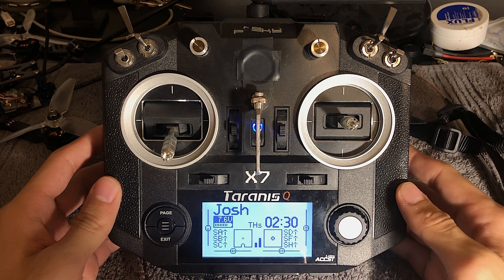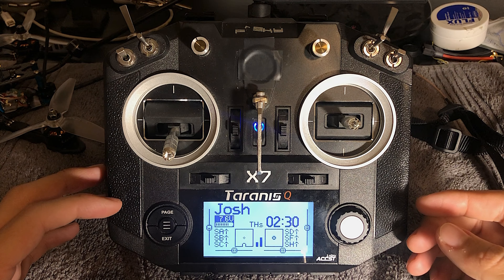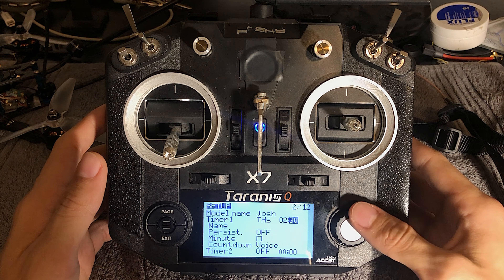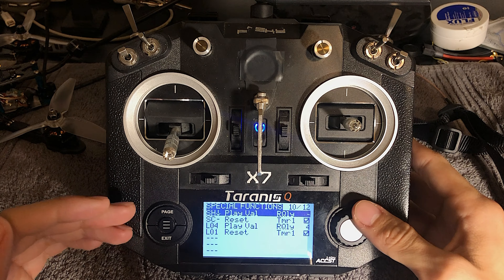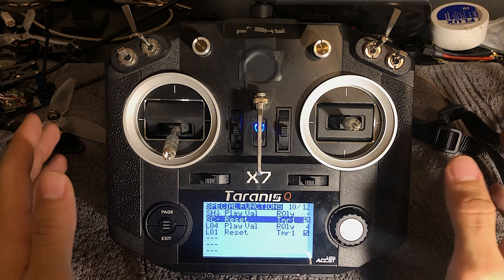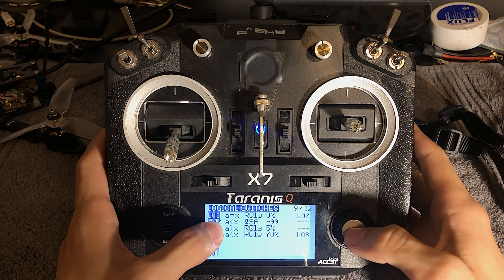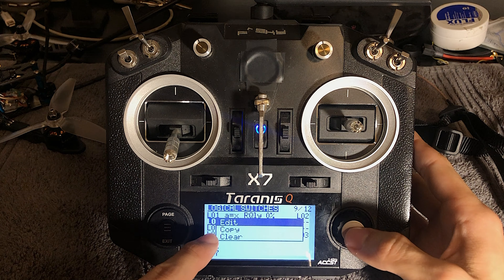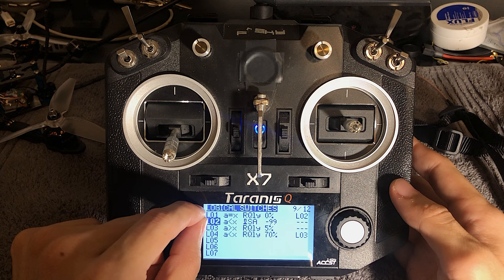Taranis QX7 Radio Timer Setup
Drone Parts:
Frame: AstroX J5
Motors: Johnny FPV V2 2207/2700kv
FPV Cam: Runcam Swift Mini V2 Johnny Edition
Camera Lense: 2.5mm
ESCs: HW 60amp 4in1
FC: Flightone OSD FC
RX: Crossfire Nano
VTx: TBS Unify 5G8 V3
Props: HQ 5x4.3x3 v1s
FPV Antenna: Luminair Axii
Batteries: Tattu 1300mah 75c

Radio: FrSky Taranis QX7 (M7 gimbals)
Goggles: Fatshark HD3
Receiver: Furious True-D V3.6